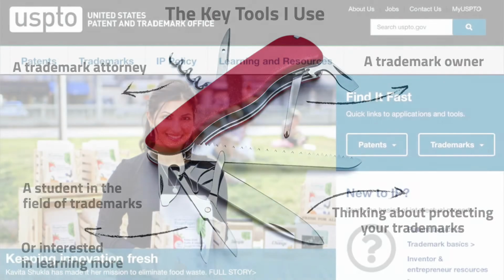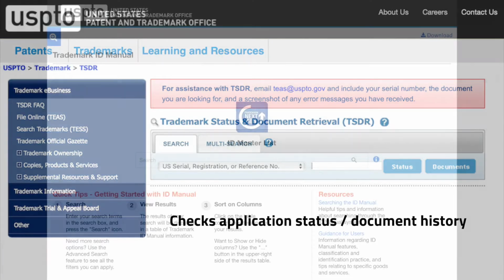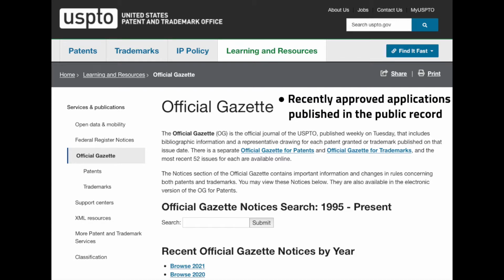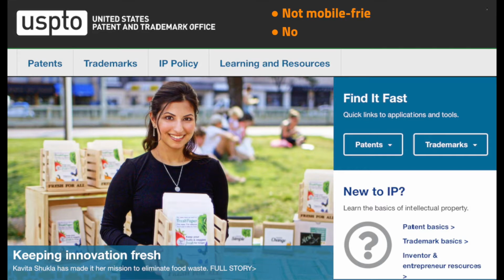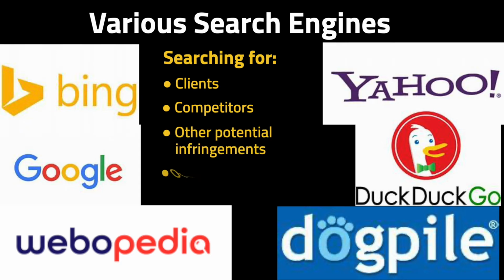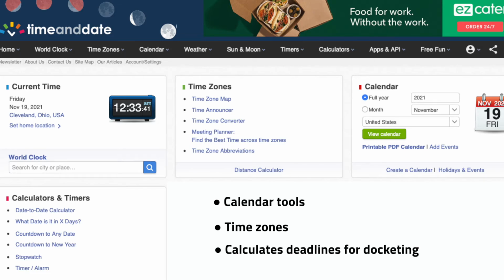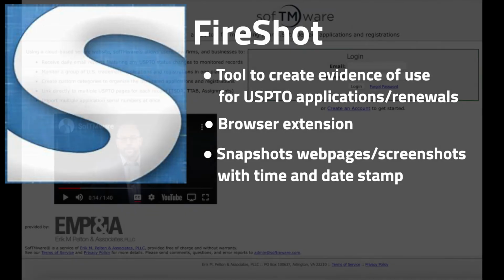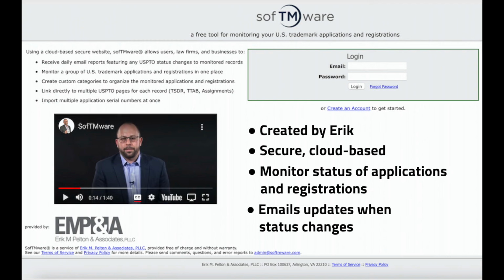Great Online Trademark Resources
There are some great trademark resources available online. Watch to this video and discover them.

Timeline:
0:00 Great Online Trademark Resources
0:27 Key trademark tools
0:40 USPTO website at
1:05 TSDR
1:12 USPTO trademark ID Manual
1:26 TESS Trademarks Electronic Search System
1:46 Official Gazette of trademarks from USPTO
1:55 Trademark Manual of Examining Procedure (TMEP)
3:11 other trademark tools
3:44 tool for capturing web evidence of use of trademark application
4:17 sofTMware free trademark docket tool